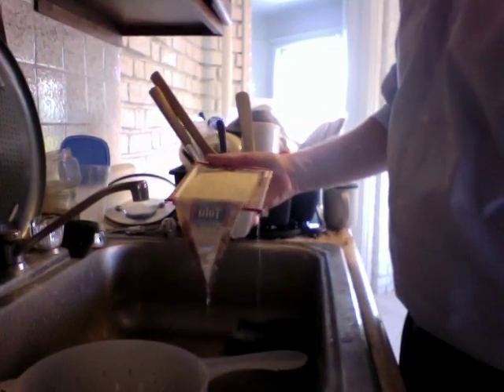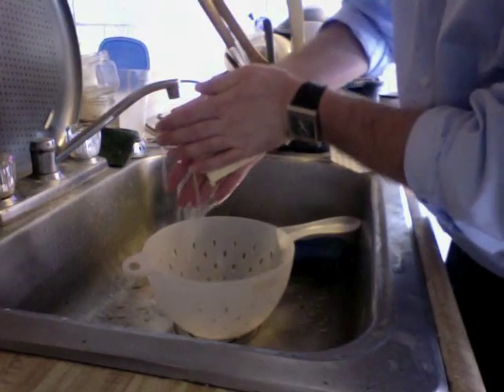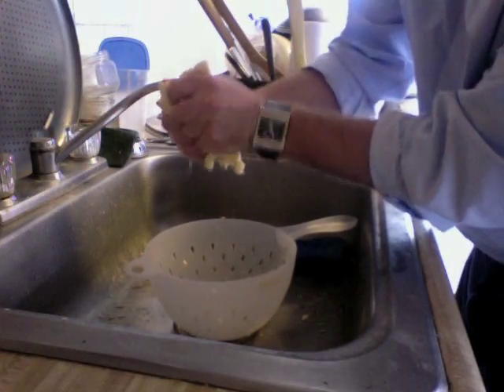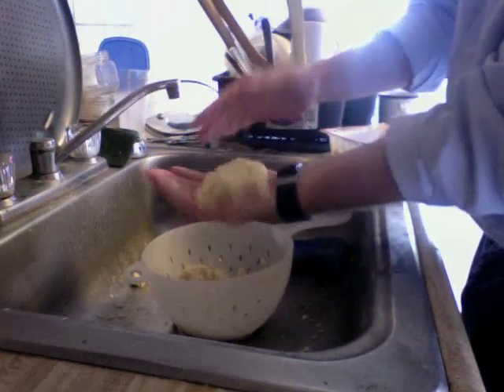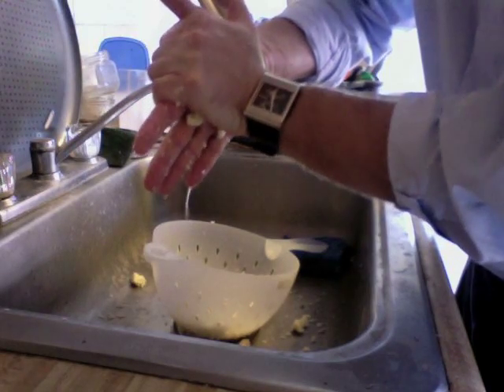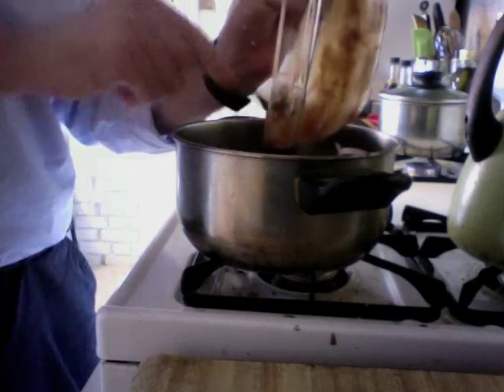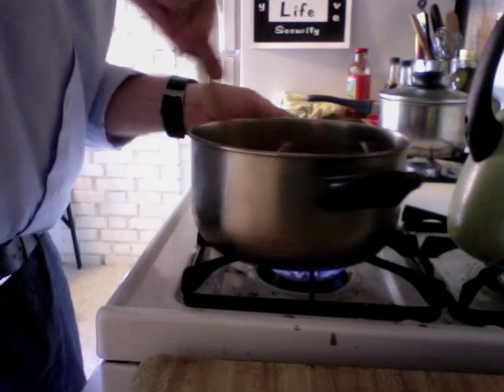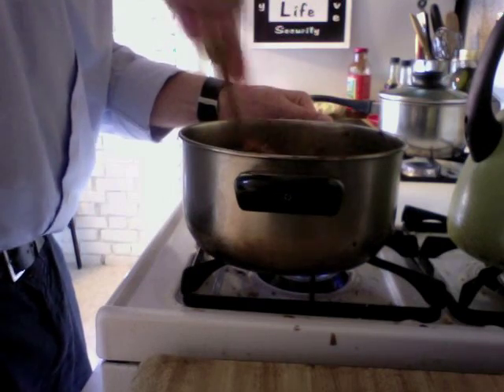Freezing and Cooking Tofu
This video briefly explains why freezing then thawing tofu before cooking it allows the tofu to absorb more flavor than just cooking it out of the package.  I then show how to squeeze the water out of the tofu and then cook it.